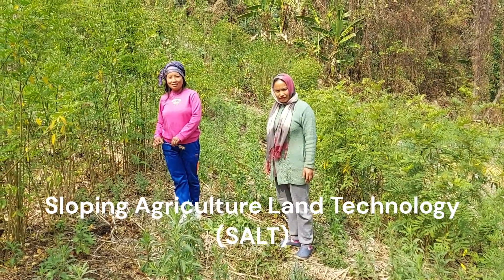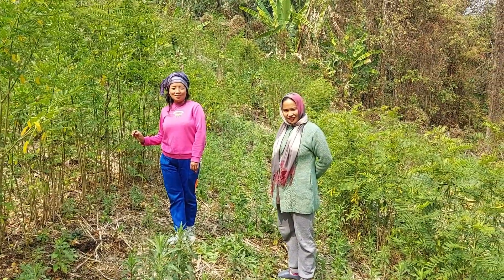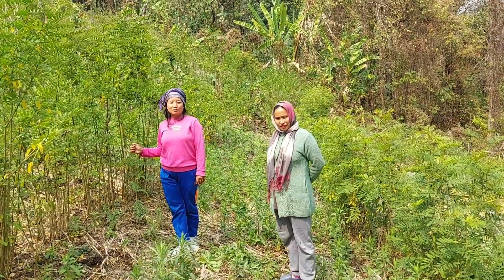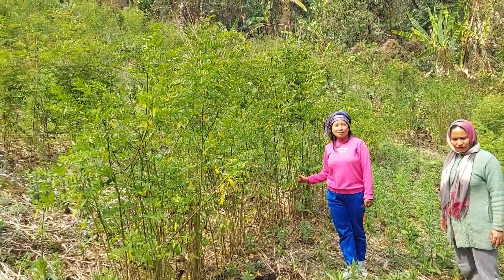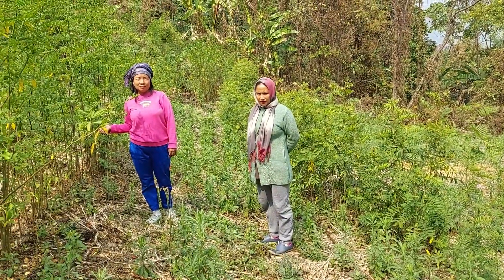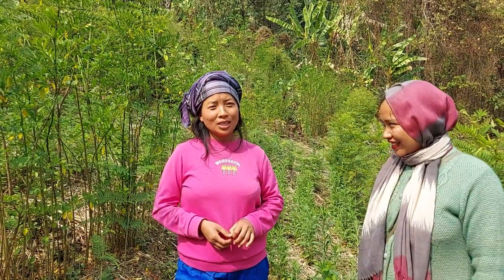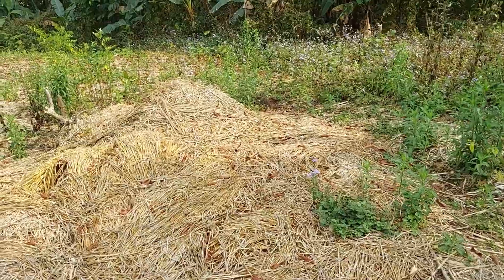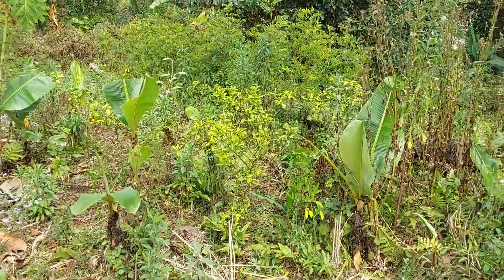SALT Farm of Donahliu, Tamei, Manipur - Feb'23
A brief video tour of the SALT farm of Donahliu Newmai, at Langmei village, Tamei subdivision, Tamenglong district, Manipur in Northeast India recorded in February 2023.

Sloping Agriculture Land Technology (SALT) is a sustainable system of settled agriculture suitable for hilly terrain in humid climate. Contour hedgerows of nitrogen-fixing plants are established at regular intervals across the slope for soil and water conservation and soil fertility improvement. Diverse mix of crops and trees are cultivated in between the hedgerows. Livestock can be integrated into the farm to provide animal manure for making compost to enhance soil fertility.